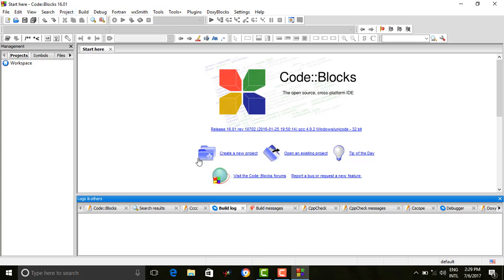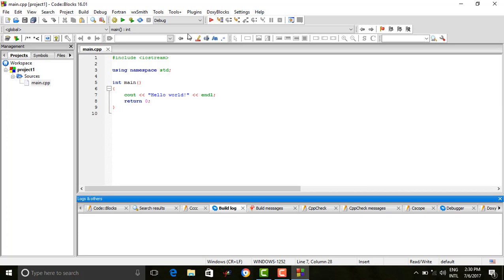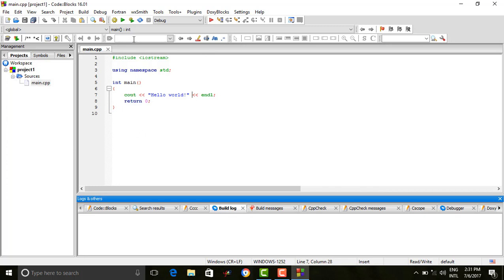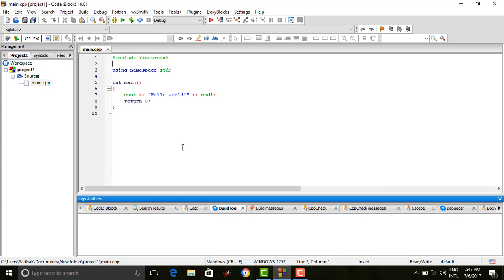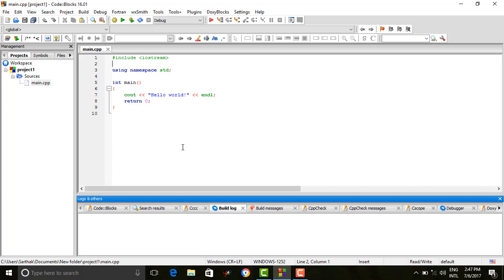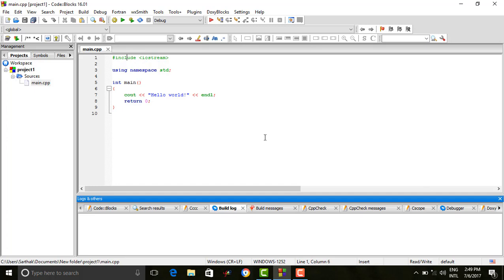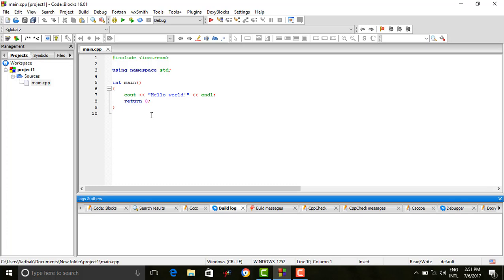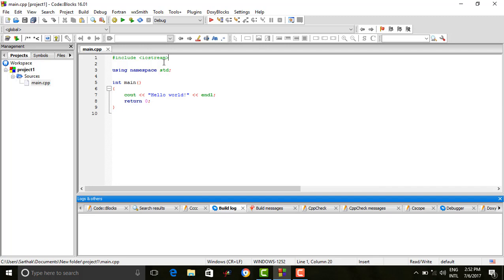C++ Tutorials | Learn C++ Fast In The Most Detailed Manner| Coding On Your Tips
Hey intellectuals. Do you want to explore each single bit of C++ and want to fetch more of its details that you do not find in books. or do you find it really boring and want to develop interest on it because it's in your course or whatever reason you have to learn c++ coding...
I just wanna tell you...THAT U R ON THE RIGHT PATH..

Here you are not simply told the theory and the logic behind the codes. but u are made to understand them by your heart through ANIMATIONS and COOL PICTURES..

You are going to love these videos as I have explained each and every bit of the coding through animations.
Sometimes u may not be able to understand the syntax and not even the dry run .bt here your problem is solved...as even dry run is explained through animations and in the most detailed manner as possible.